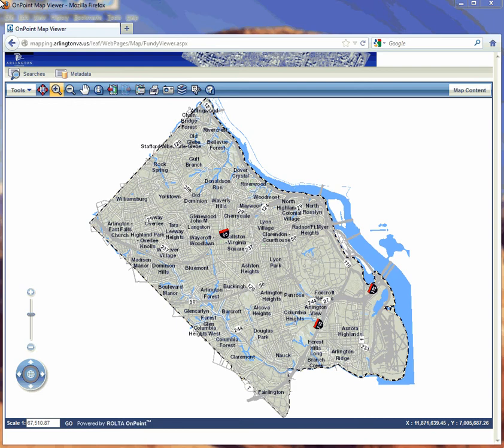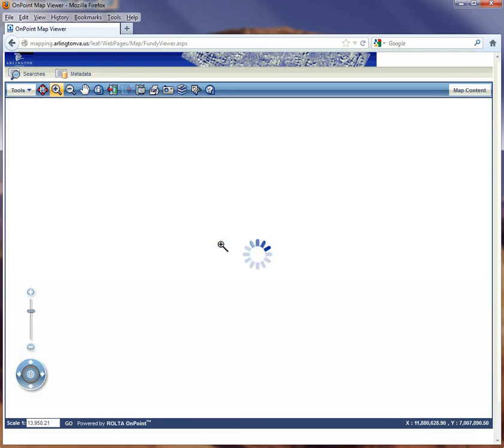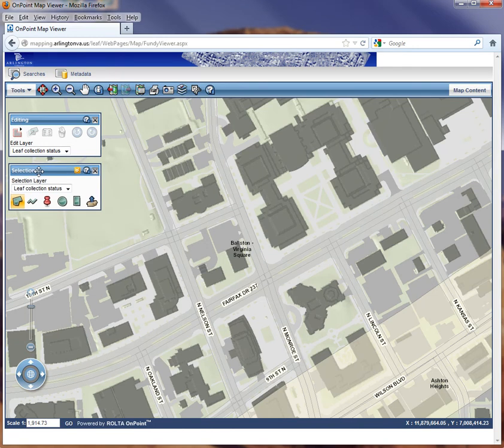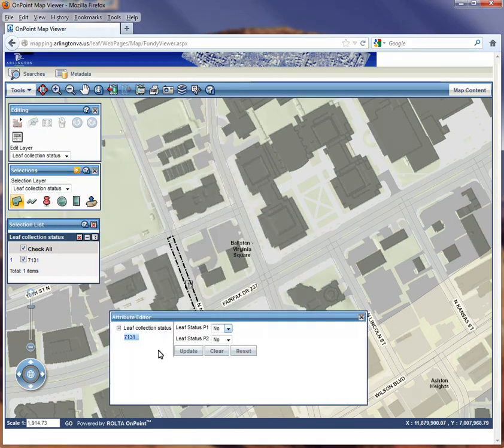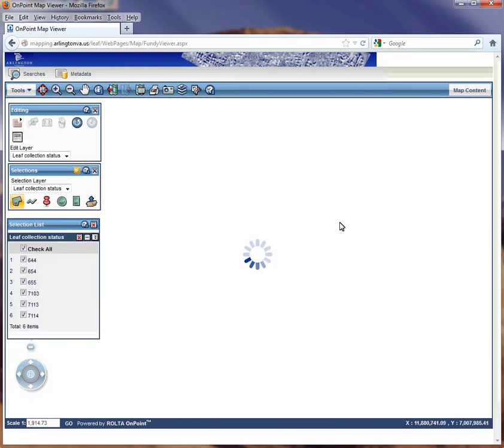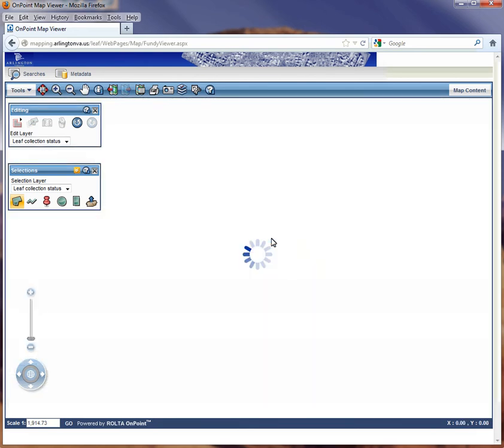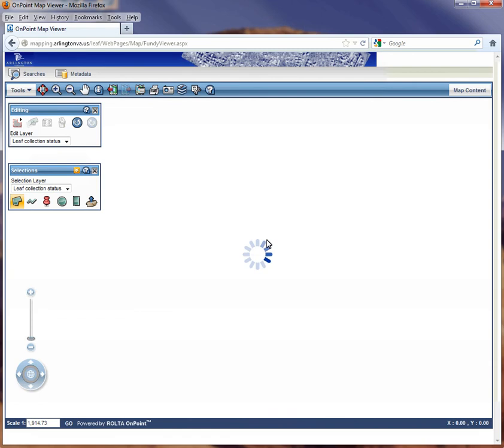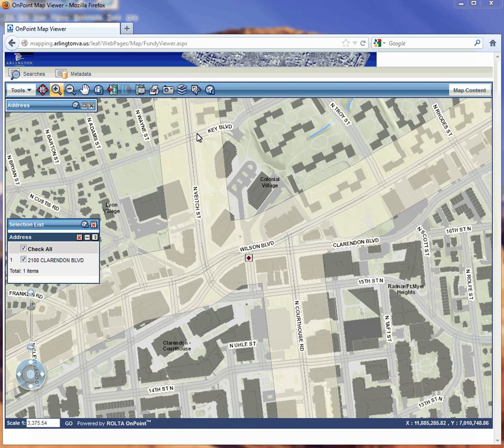VideoPublisher94721052425941.mp4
Uploaded using Adobe Captivate-5.5